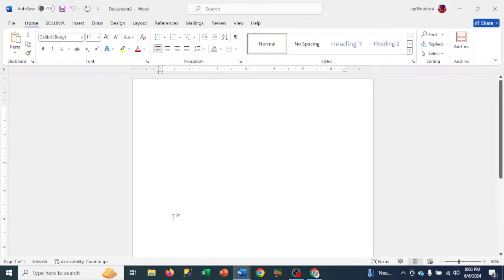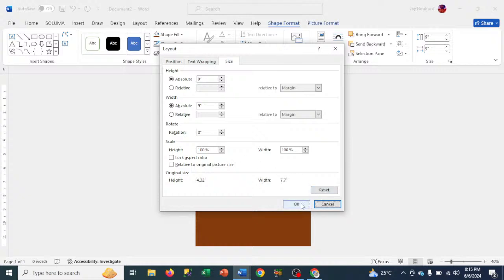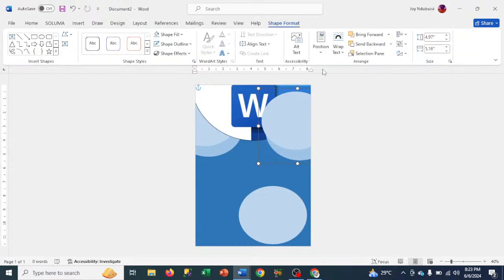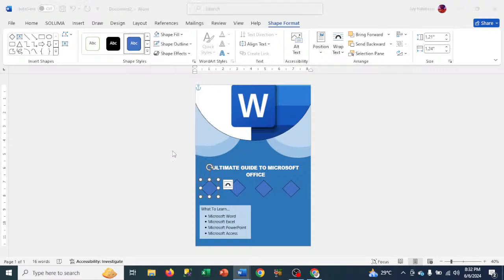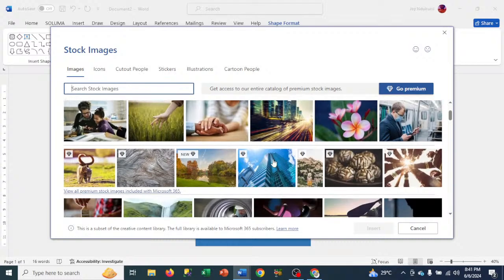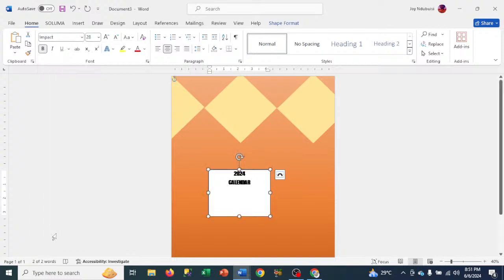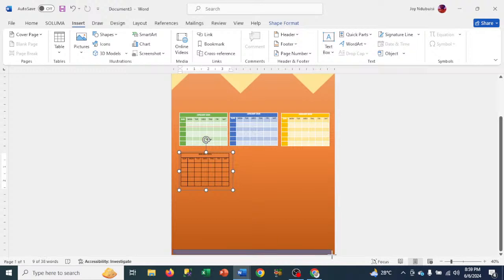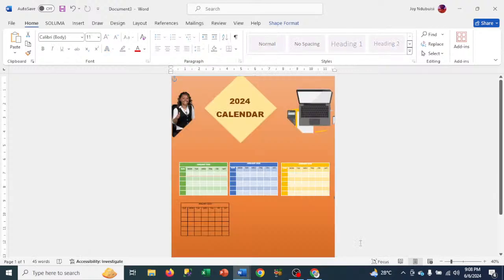MICROSOFT WORD FULL PRACTICAL SESSION || (MICROSOFT OFFICE SERIES)